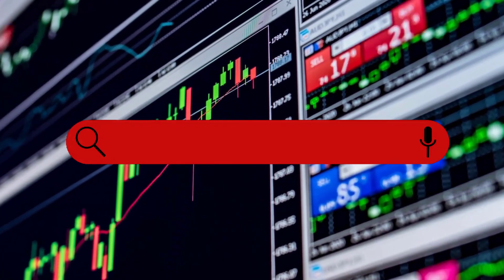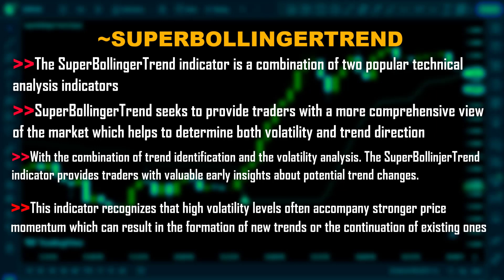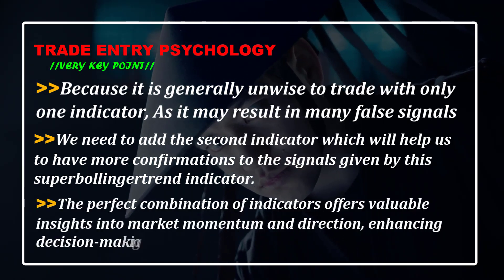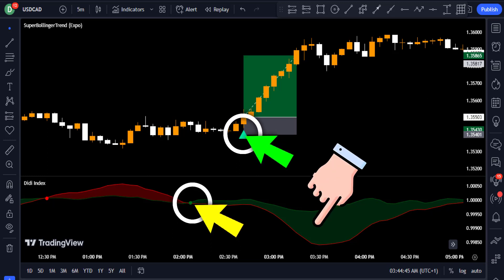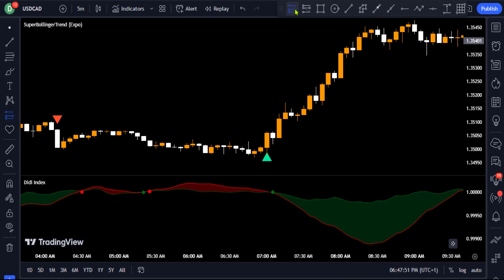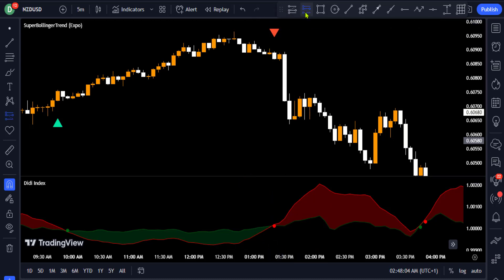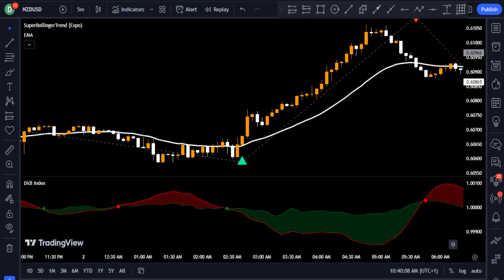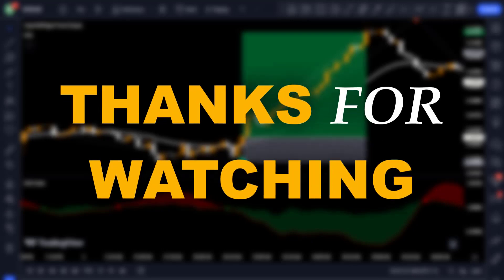2 New Futuristic Tradingview Indicators: 100% Highly Profitable Indicator( ALWAYS WIN)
✅Get 10% when you deposit
✅Lowest futures trading fees
✅Varieties of altcoins to trade
✅Fast order execution

✅Get up to $30,000 BONUS
✅Get exclusive airdrops
✅Fast order execution

✅Advanced Indicators
✅Advanced Chart Analysis Tools
✅Advanced Pine Editor
✅Good for Strategy Integration

New Futuristic advanced Tradingview indicators trading strategy that is 100% Highly Profitable ( the win rate is over 100% ).

This video is related to TradingView indicators, , Best Trading Strategy, Day Trading, Scalping Strategy, Indicator Strategy, Swing Trading, Day Trading Forex, Scalping Forex, Scalping Crypto.